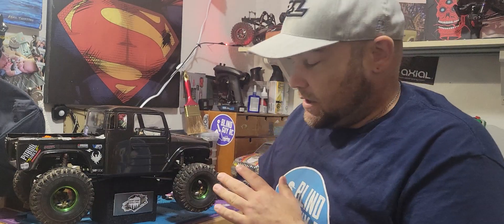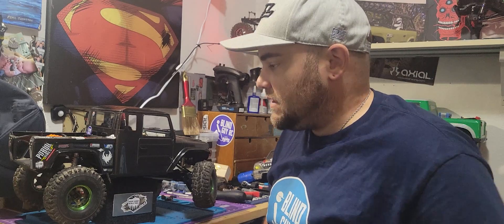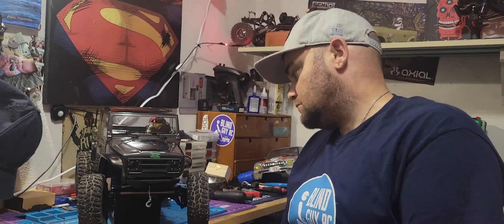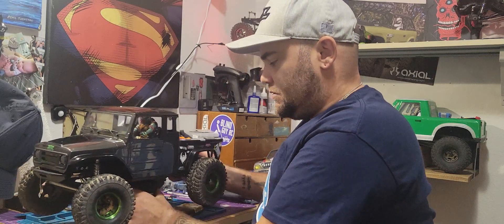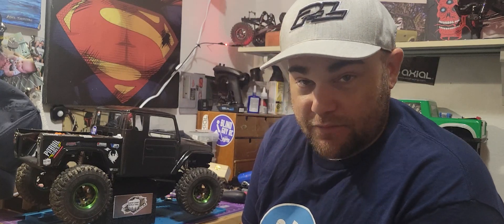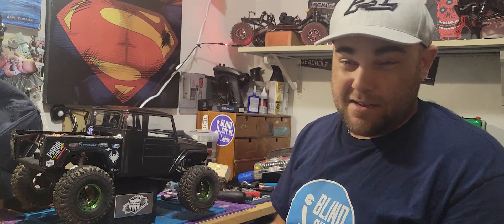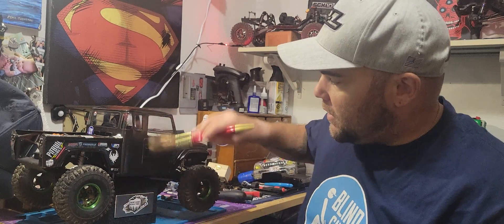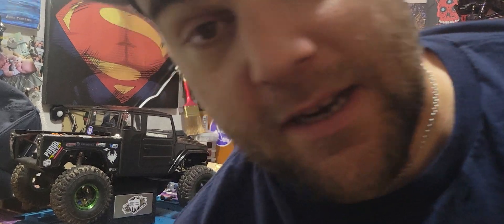THE GREATEST RC TRUCK EVER - VANQUISH VS4-10 PHOENIX F10 PORTAL - Blind Guy RC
Hey Everybody

In this video I go over the Vanquish vs4-10 Phoenix f10 portal.
in the end...
its the best truck ever made.

Blind Guy RC is a channel made for you all to just come and enjoy. We have trail run videos, Rc reviews, Bench talks, and all around good fun.

Hobby Shops
Eighty8 RC Hobbies
MR. Wizard R/C

The channel is filmed with

Main Rc's on the channel are
Axial Racing